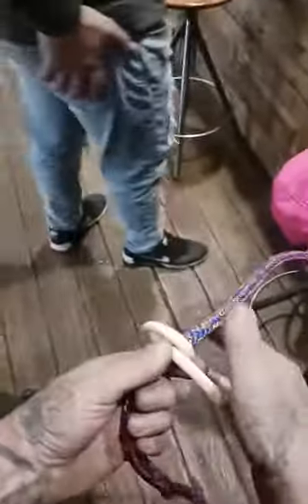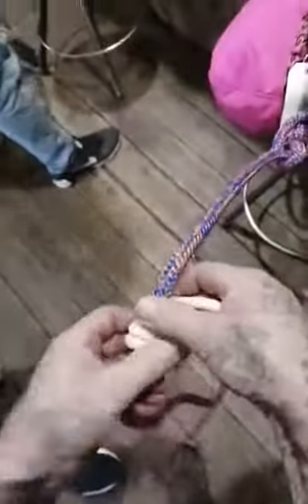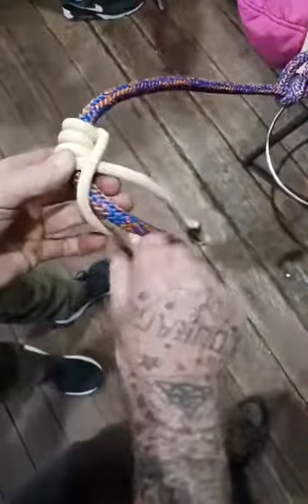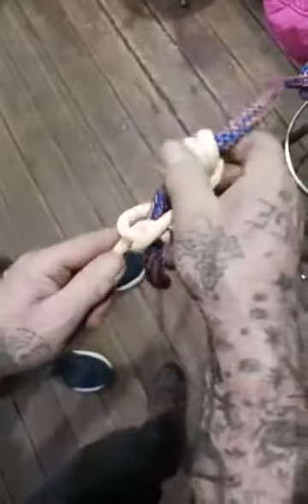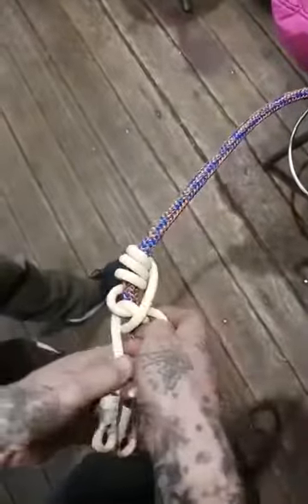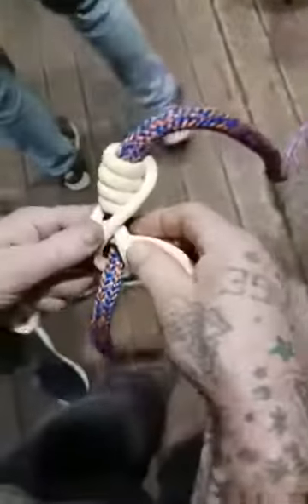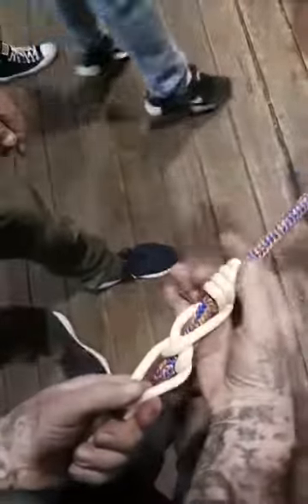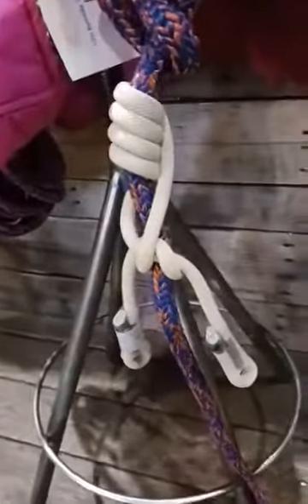How to tie the M.C. Hitch. Shown by Matt Cornell.